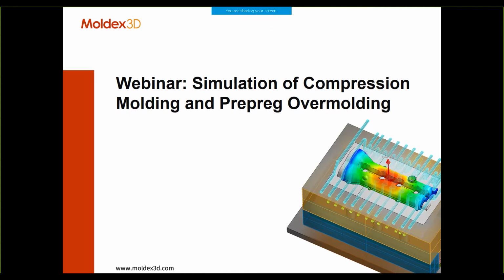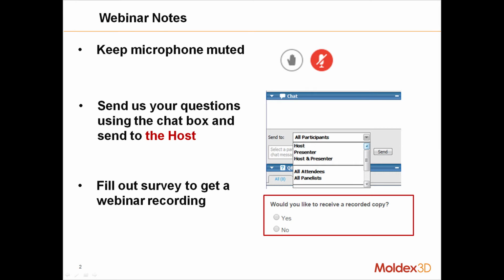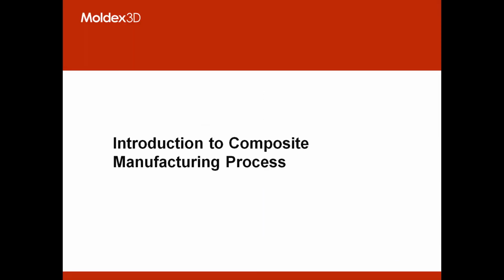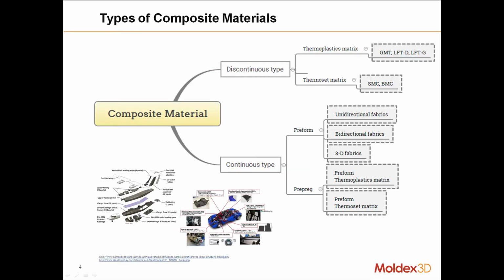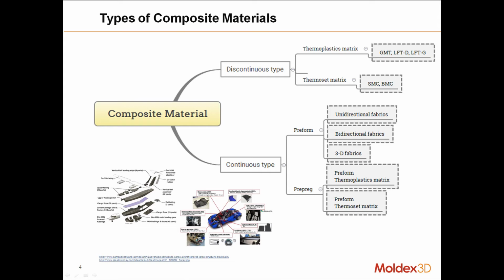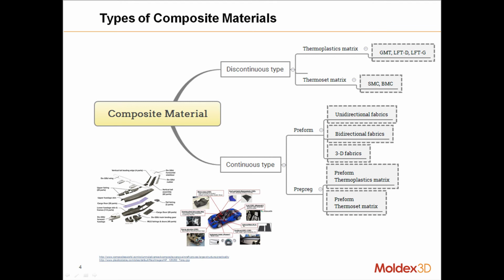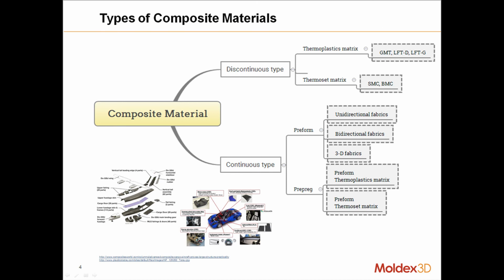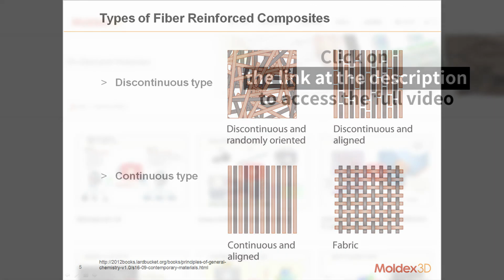Simulation of Compression Molding and Prepreg Overmolding｜Intro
Moldex3D Webinar2017｜Simulation of Compression Molding and Prepreg Overmolding

The continuous surge in demand for lightweight yet high-strength design has prompted large components to undergo composite-for-metal replacement. One of the most common processes for making composite products is a two-step process – draping followed by compression molding of the draped part . With this process, the challenge is how to effectively control the deformed shape of the final part. In this webinar, we will show you how to obtain the effects of draping on fiber orientation through LS-DYNA structural analysis software, and then export the effects into Moldex3D for an integrated analysis. Such an analysis can help engineers evaluate the effects of draping on warpage for the best possible design.